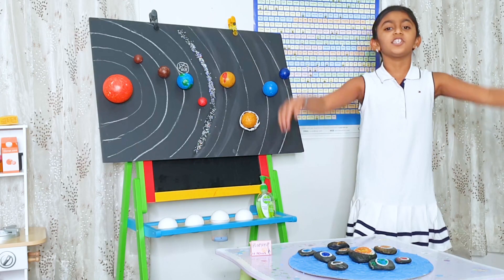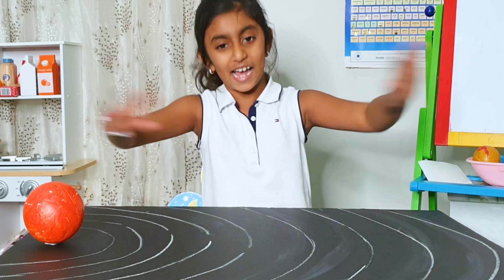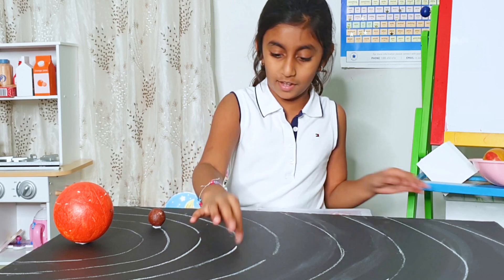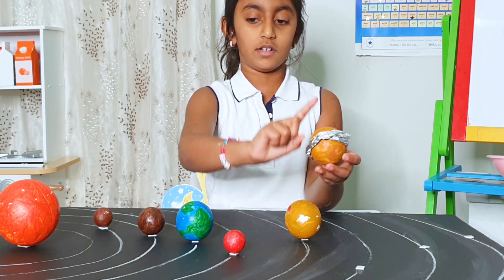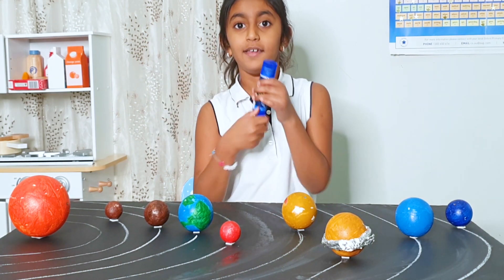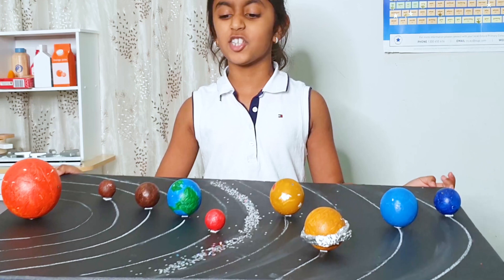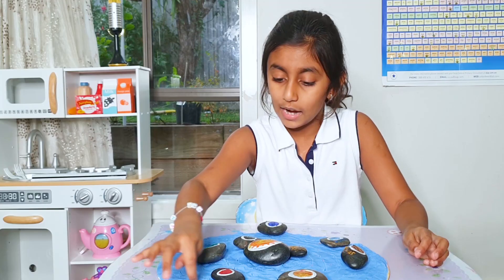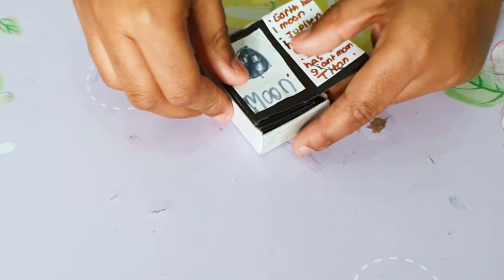SOLAR SYSTEM DIY project for kids PART 1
DIY of our solar sytem on a cardboard box, with playsand and a mini book in a match box for kids. Fun  and educational activities for kids.